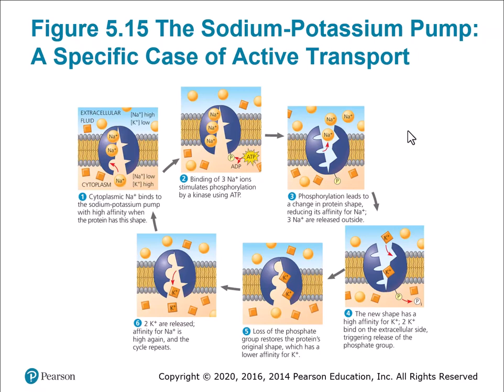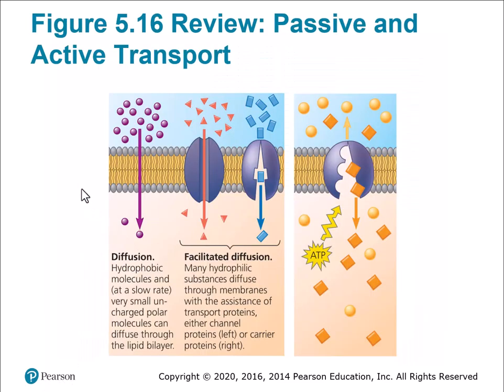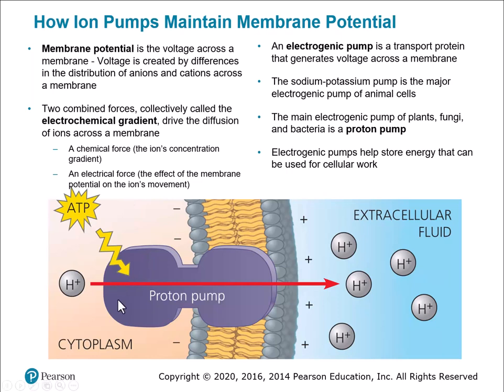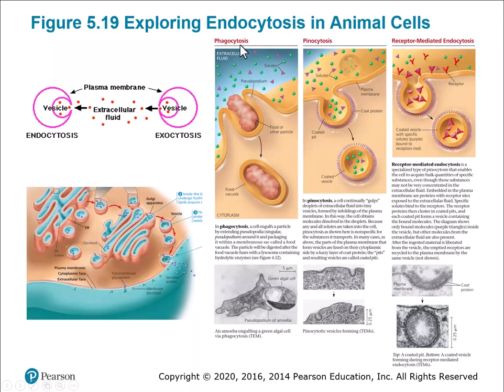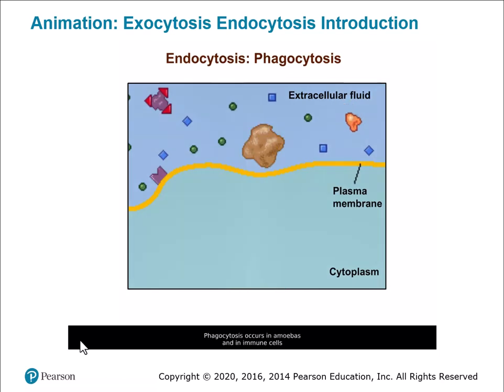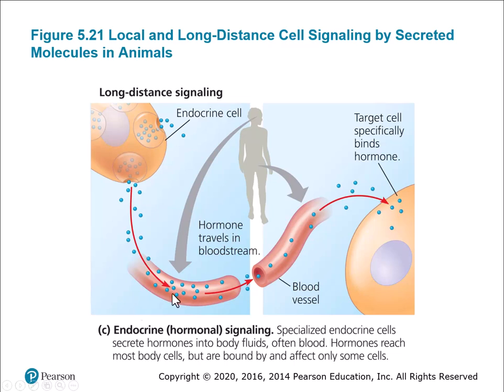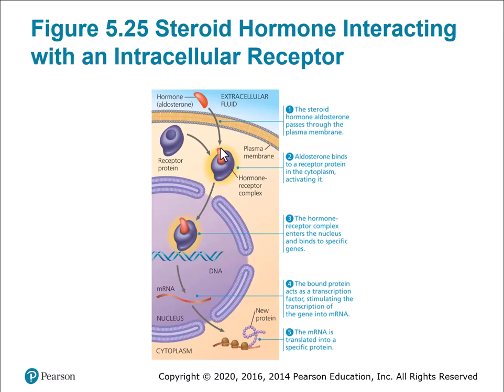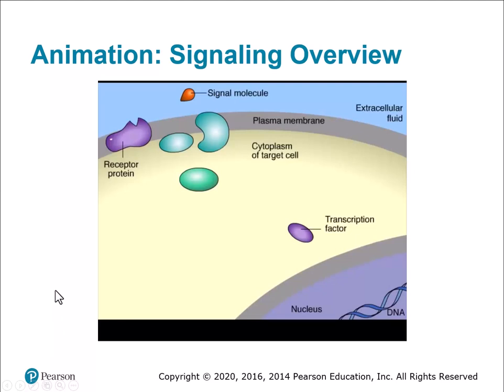ActiveTransport_SignalingPathways_Lecture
Second of Two talks on the Plasma Membrane and Transport across the Membrane.  Covers active transport, vesicular transport, and signaling pathways in cells.